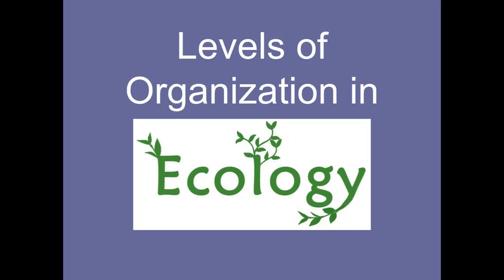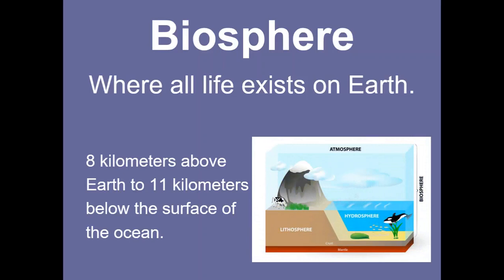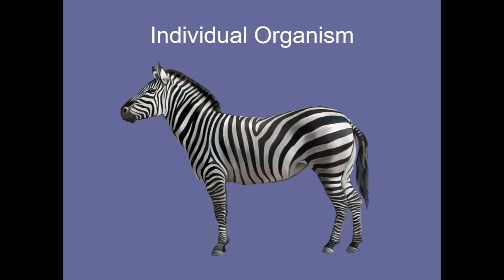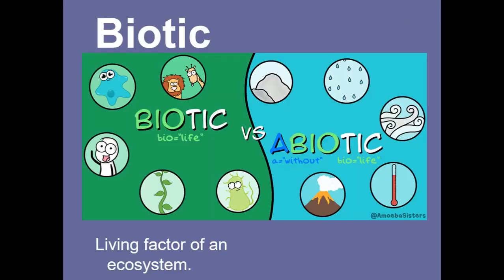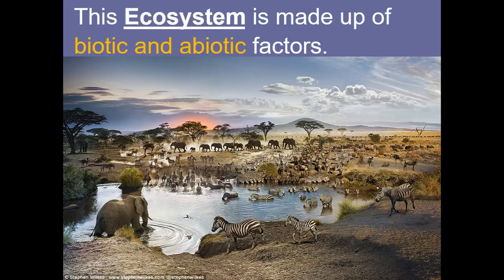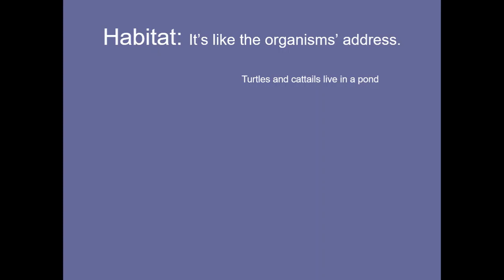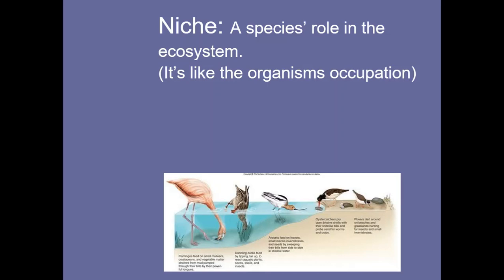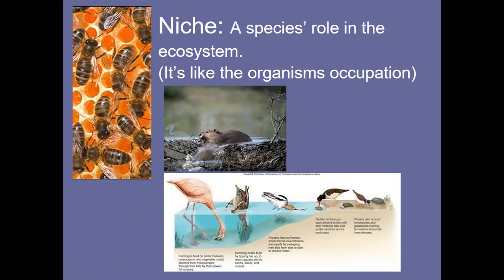PPT Levels of Organization in Ecology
Talks about the Levels of Organization within Ecology.